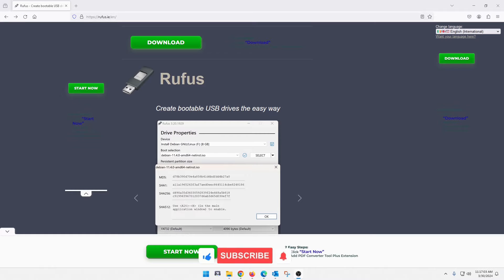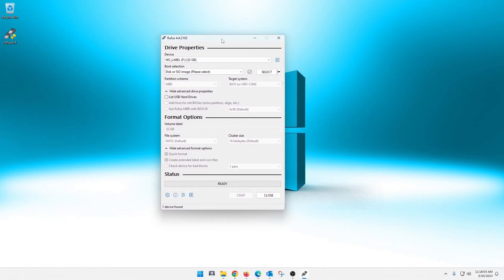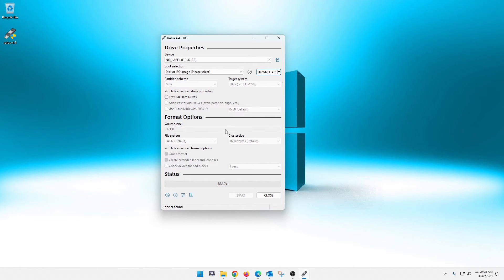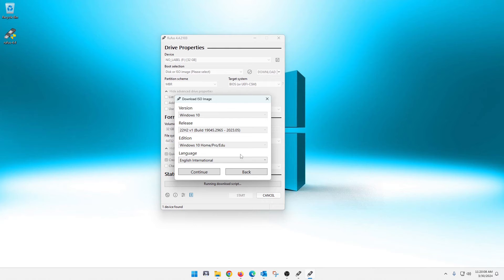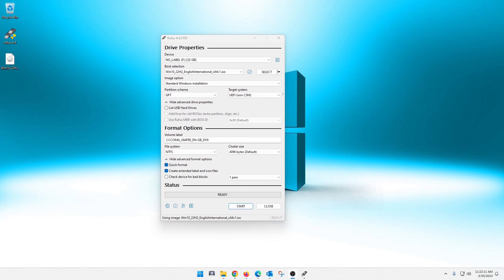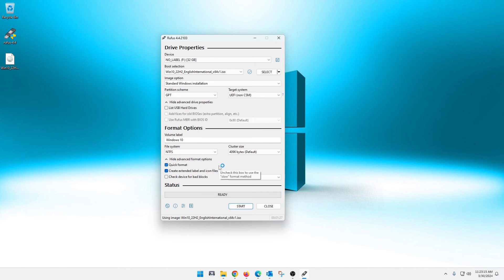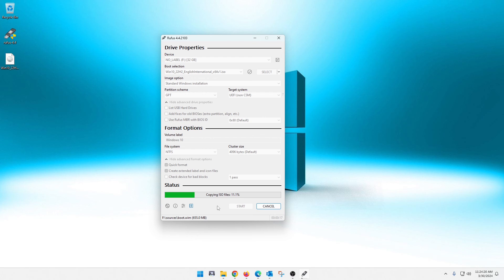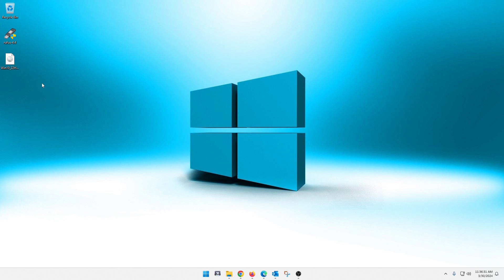How to Create a Bootable USB for Windows 10 / Windows 11 using Rufus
Description:

In this video, I will show you how  to Create a Bootable USB for Windows 10 or  Windows 11 using Rufus